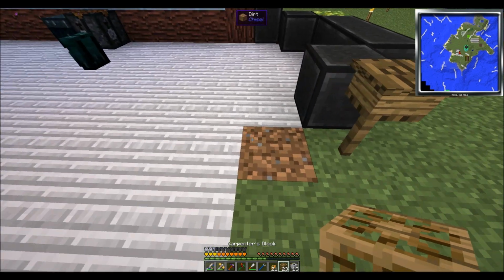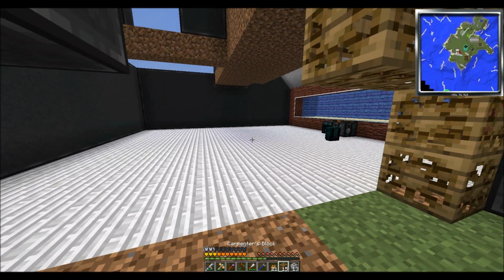Attack of the B-Team: Runaway (BT18)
Making changes to the house while I talk.

**This is a whitelisted server that is only open to friends of the family and we are currently not accepting applications**